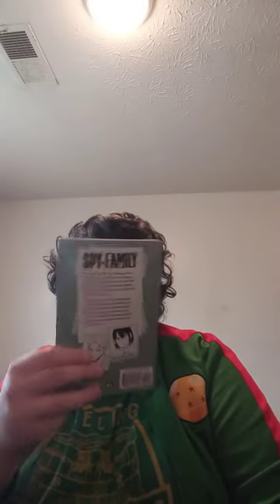Spy X Family Volume 3 Unboxing Plus Review